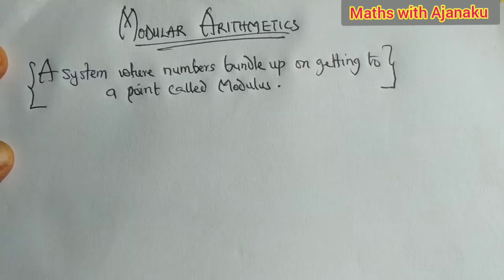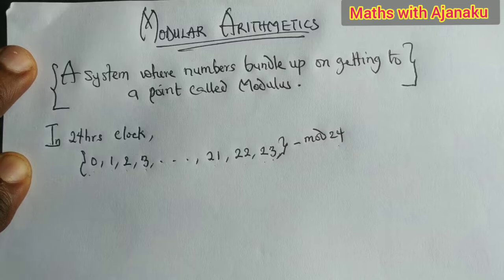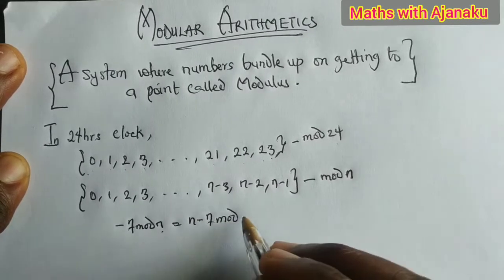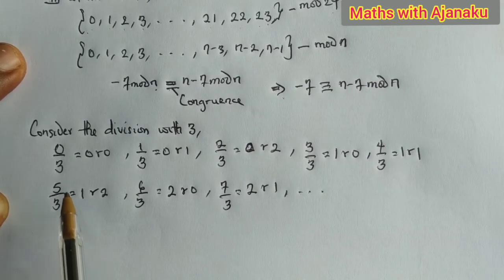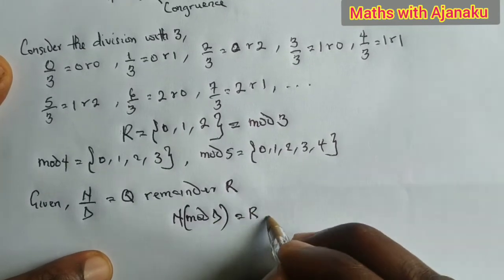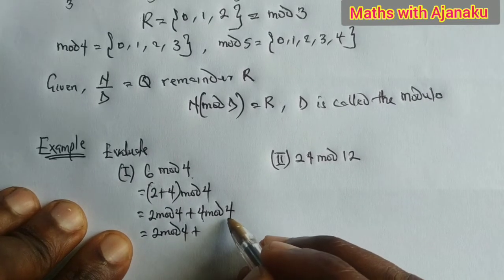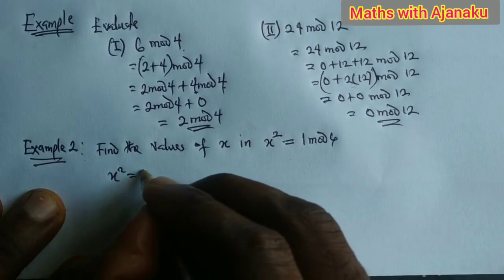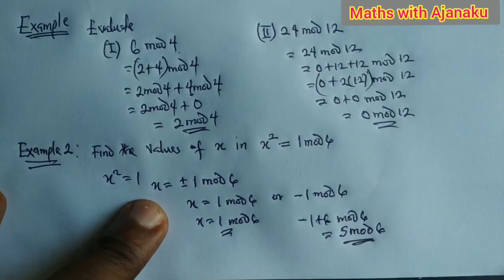Arithmetic Modulo I : Questions and Answers